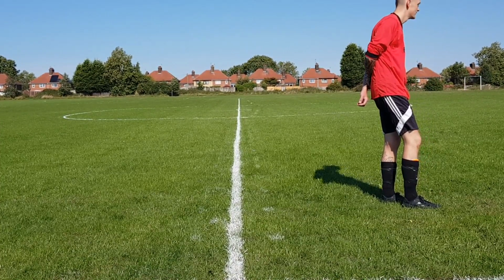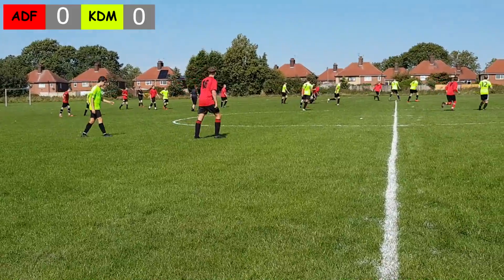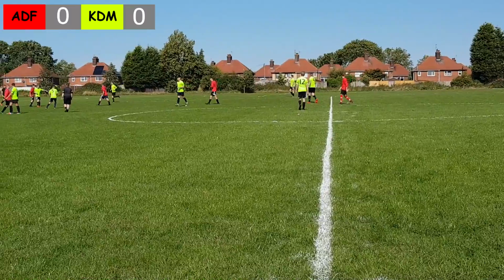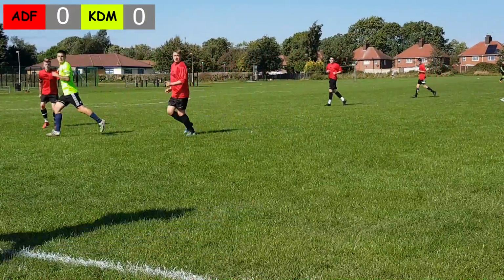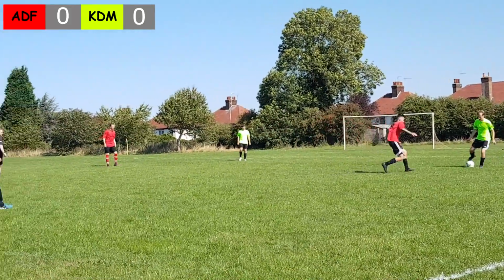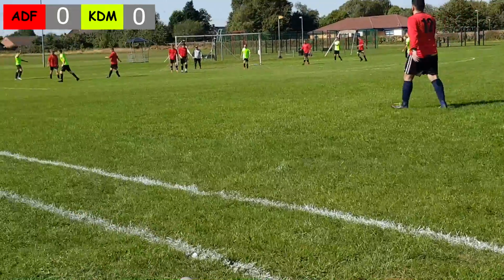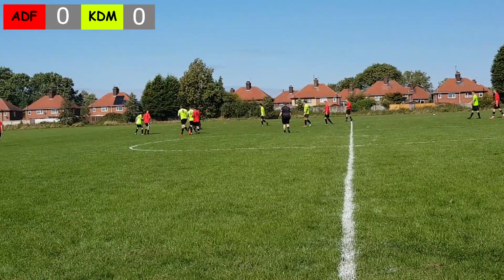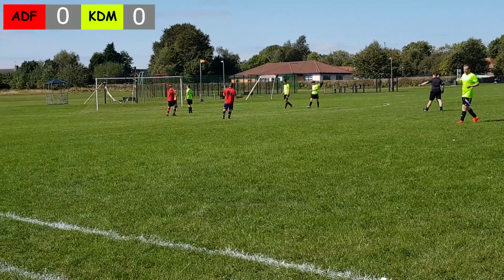SUNDAY LEAGUE FOOTBALL - NEW BEGINNINGS